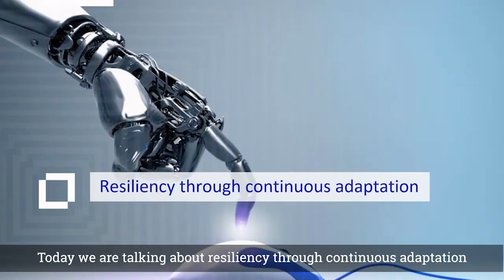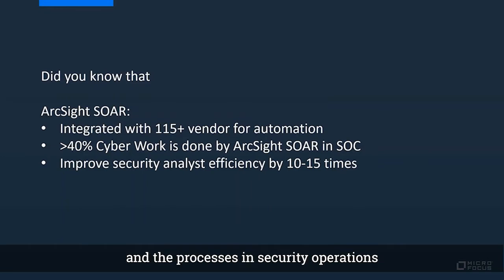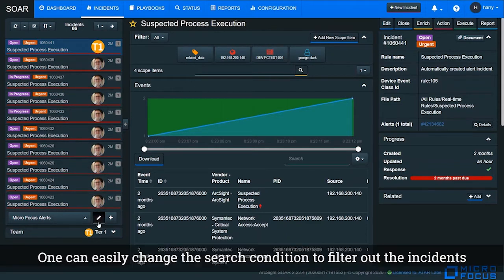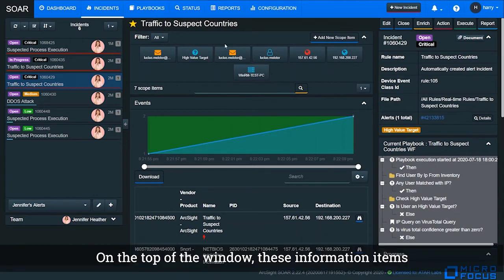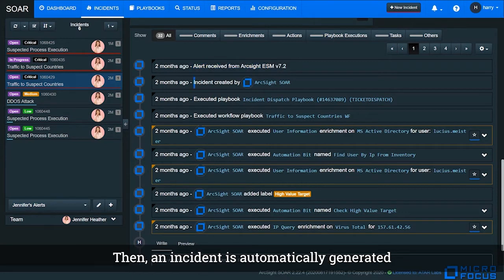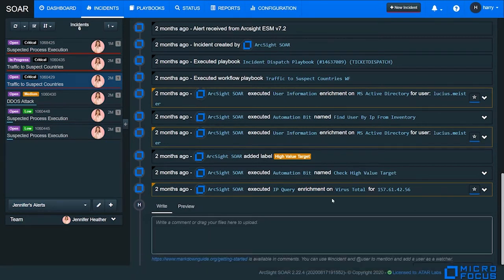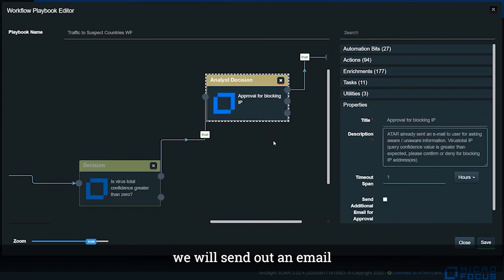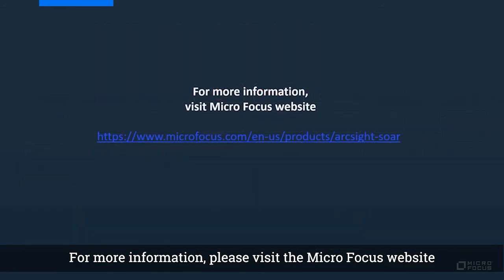Business Resiliency: Micro Focus Showcase Demo for Extreme Automation – SOAR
- A demonstration on security orchestration and automated remediation (SOAR) with Micro Focus ArcSight, one of the solutions for addressing the business realities of Extreme Automation – to be operationally secure and at scale.